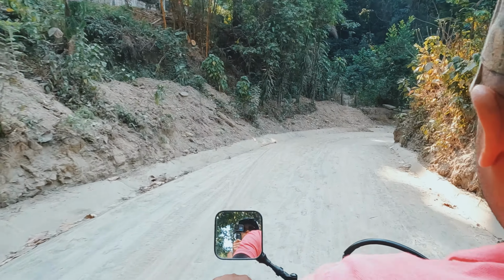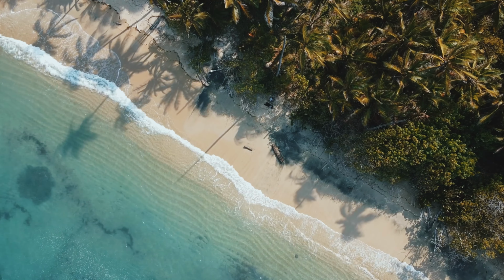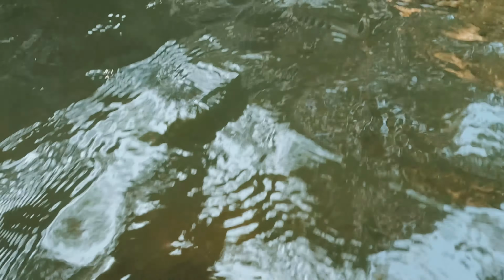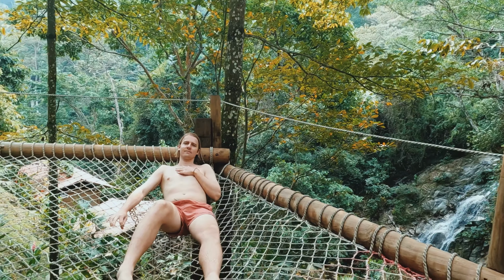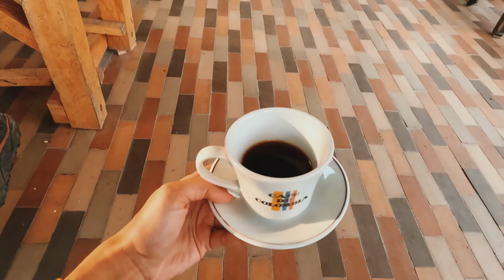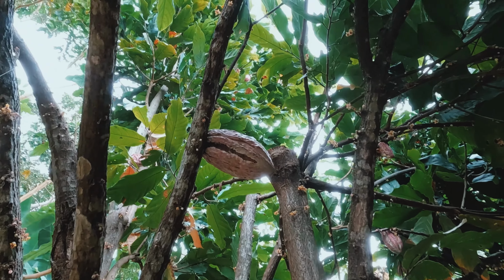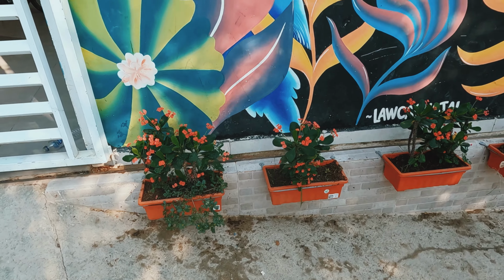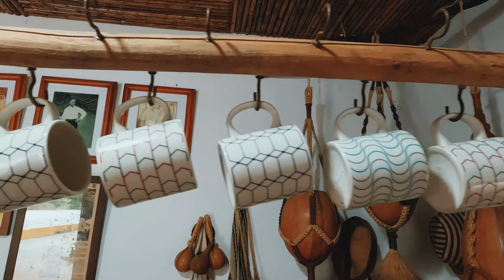MINCA (COLOMBIA) TRAVEL GUIDE - THINGS TO DO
Minca is a small village located in northern Colombia, about 15 kilometers from Santa Marta. Minca is surrounded by the Sierra Nevada mountains and rainforest. It is not a town with countless sights and activities, but it is the perfect destination to completely unwind.

- timestamps -
00:00 - start
00:29 - How to get to Minca
01:21 - Where to stay
01:47 - Things to do - Waterfalls of Minca
03:03 - Coffee/cacao farm La Candelaria
04:20 - Food & drinks